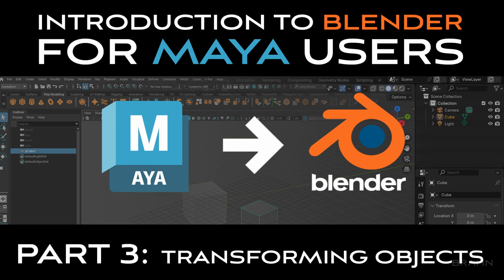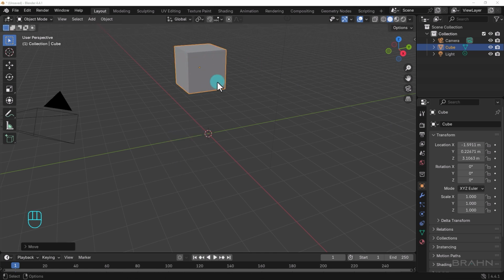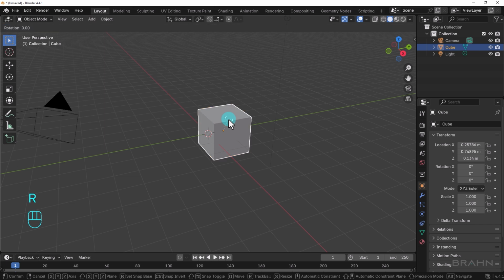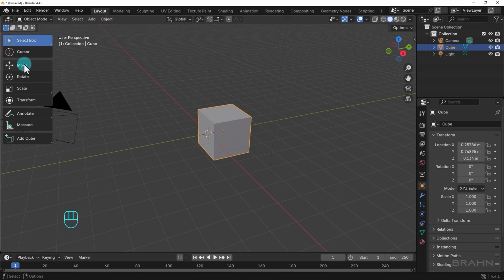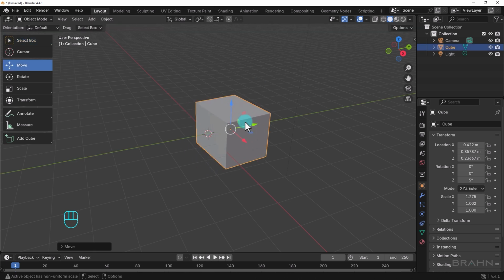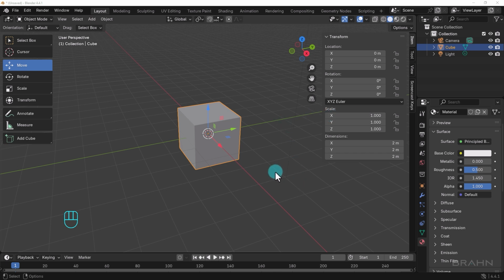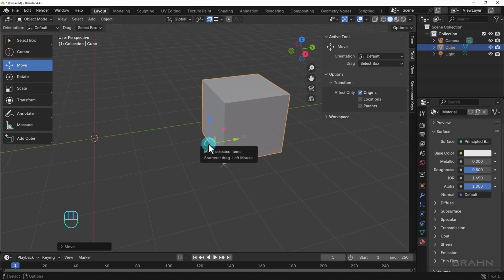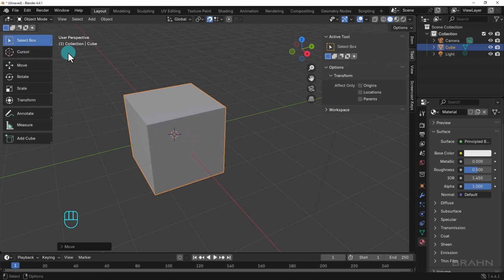Introduction to Blender for Maya Users - Part 3: Transforming Objects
This video is a basic introduction of how to transform objects in Blender geared towards Maya users looking to explore Blender for the first time. Even if you don't use Maya and are looking to start using Blender, this video is for you.